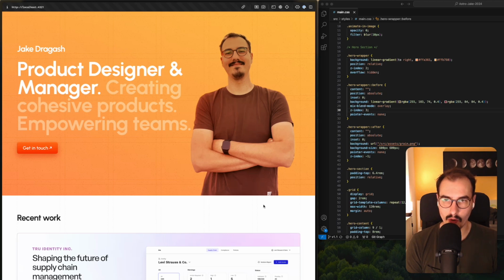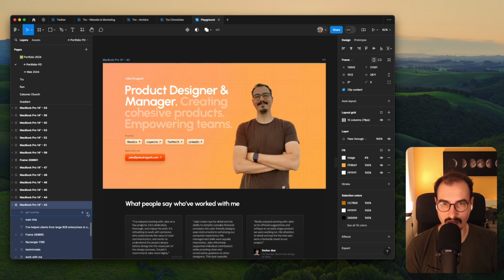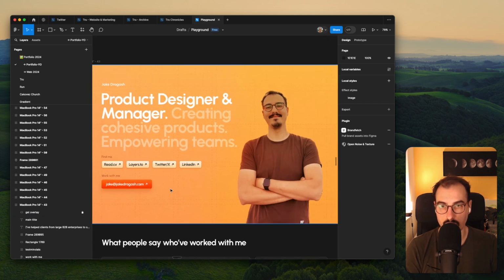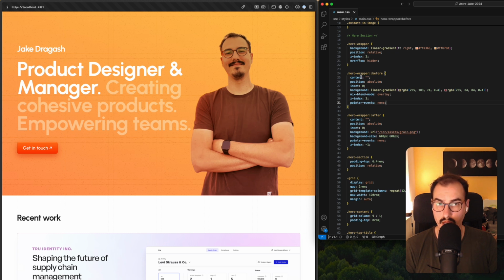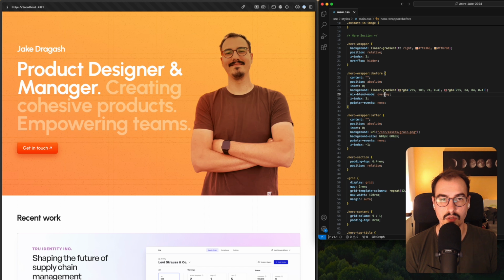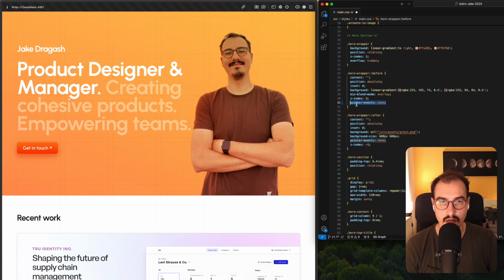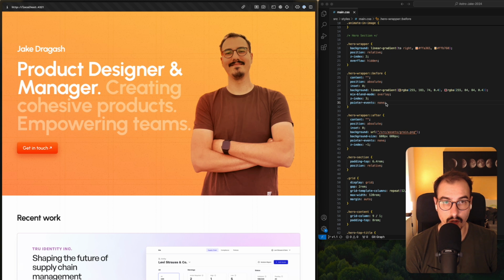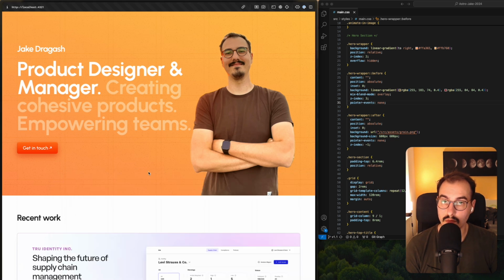Creating a blend-mode overlay effect using CSS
Tackling some CSS mix-blend-mode learnings while taking my designs to code.

Big shoutout to Kevin Powell!

Timestamps
0:00 Introduction
0:40 Figma design
2:20 Z-indexing
3:30 Mix-blend-mode
4:15 Pointer-events
5:48 Adjusting hero image